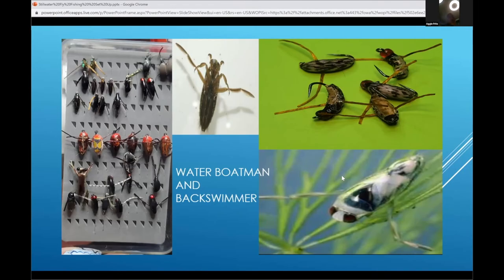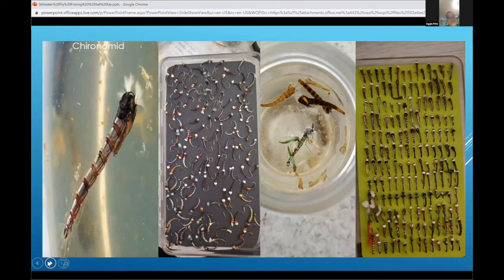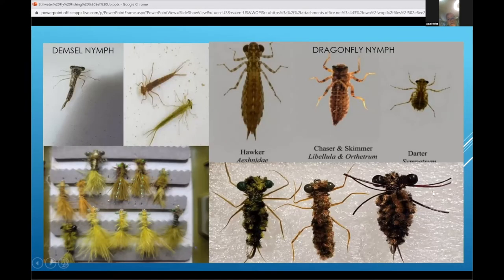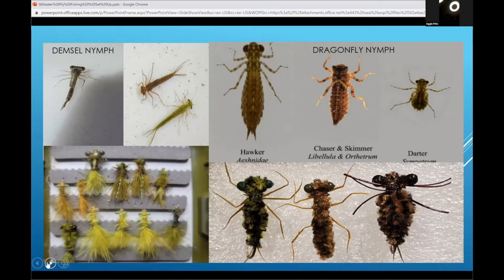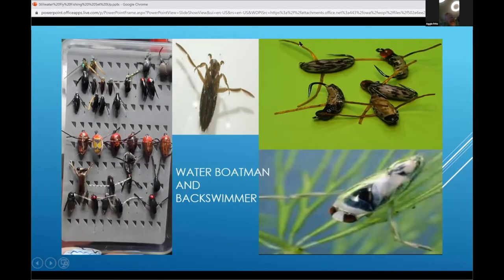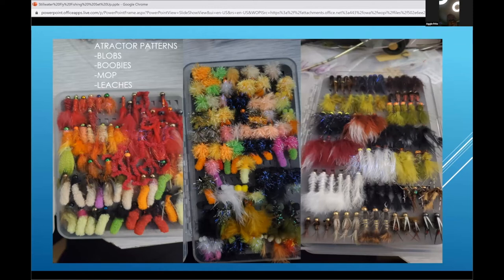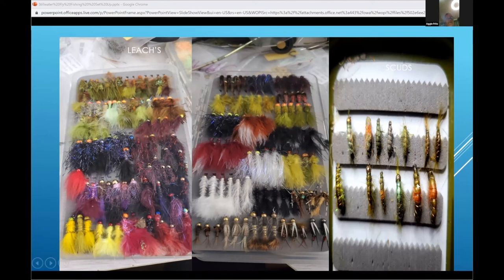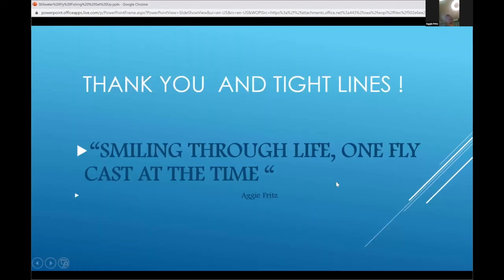Lake Fishing Entomology and Flies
Aggie Fritz fly fishing competitor, fly tyer and guide discusses the different stillwater insects and flies to use.

When you first get to the lake, do a few casts with a searching pattern in hopes of catching a fish then take a throat sample to see what the fish are eating.

Different Species and Flies -

* Blood worms and daphnia (water fleas): Use in early season right after ice out; fish deep.

* Chironomids: size 10-20, in a variety of colors; use in early season after ice out. Watch for shucks on the water or swallows diving toward the water to know when the chironomids are hatching.

* Damsel nymphs and dragonfly nymphs: Fish damsels early in the spring through summer, under an indicator or cast and retrieve. Later in the season, into summer, fish dragonfly nymphs, in mid to deep water; use heavier leader material, up to 10 lb test as fish hit dragons hard.

* Mayflies: all sizes and colors, with or without beads. Mayflies hatch late spring, early summer and throughout the year.

* Water boatman and backswimmers: Become active after ice out and again in late fall. They swim very fast with lots of short pauses; cast out, let them sink just below the surface, retrieve with short, fast strips. To fish floating pattern, use intermediate or type 3 sinking line with short leader- 2 ft; to fish sinking pattern, use floating or intermediate line with 3 ft leader.  Use heavier leader material, up to 10 lb test as fish hit them hard.

* Attractor/searching patterns: Blobs, boobies, mop flies, leeches. In early spring or as your first fly, use attractor or searching patterns.

* Blobs/boobies/mop flies are attractor/searching patterns; cast out, let them sink then strip fast and short, pause, strip fast and short. Leeches- use a variety of colors.

* Shrimp and scuds: Use a variety of size and colors- #10-#16, olive to dark green to grey (ghost shrimp); add an orange spot (pregnant shrimp). Watch for scuds swimming around shoreline of lake.

Video Timeline:
0:16 - Searching Patterns
0:28 - Bloodworm
0:40 - Daphnia
1:29 - Chironomid
2:29 - Damsel Flies
3:22 - Mayflies
3:58 - Water Boatman and Back Swimmers
5:08 - How Do You Set-Up a Boatman Leader?
6:15 - Attractor Patterns
7:55 - Leeches